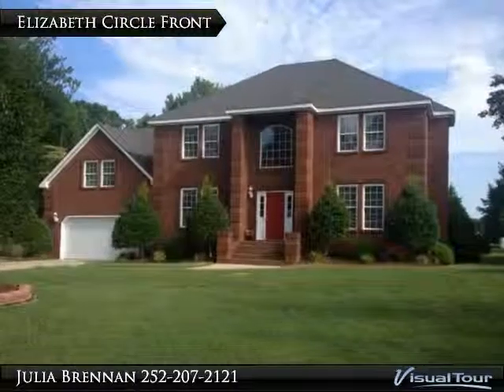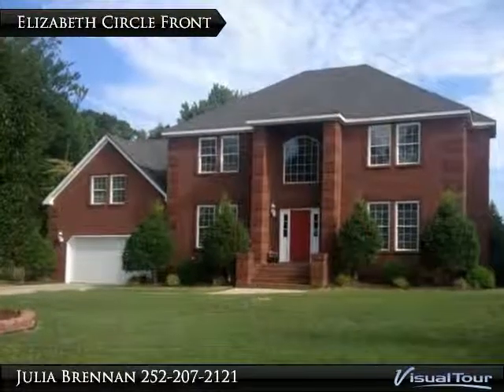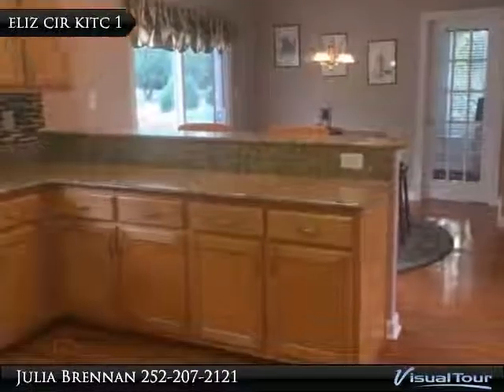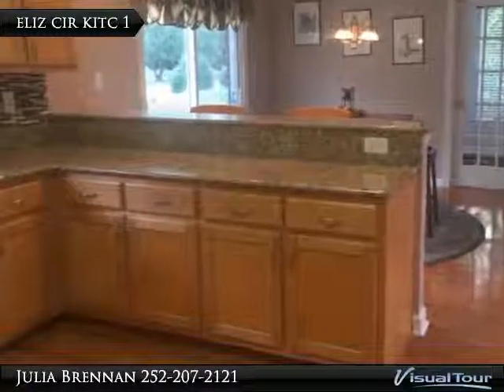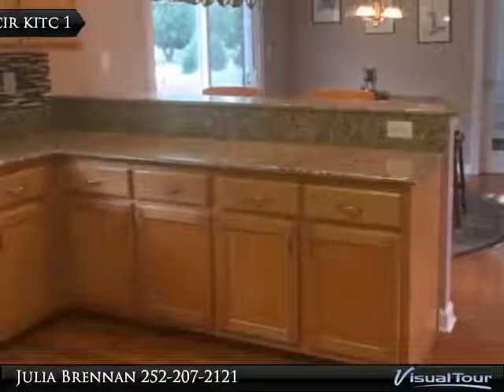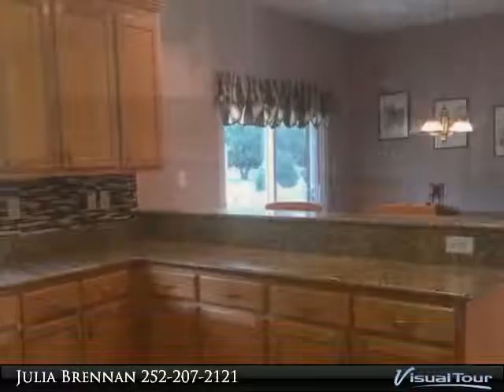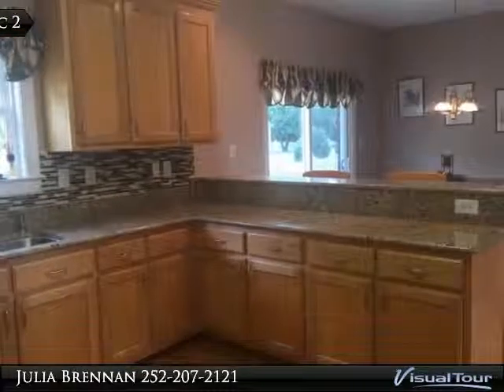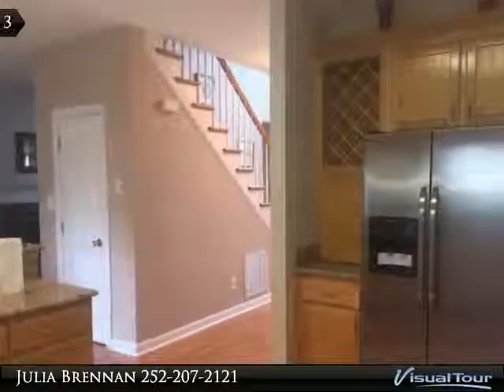CUSTOM-BUILT ALL-BRICK COLONIAL SHINES BRIGHTER THAN NEW!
Beautiful home with over 3,200 square feet!Gleaming hardwood floors throughout the entire main level! Brand new granite counter tops with glass back splash, new stainless steel appliances, huge pantry and breakfast room; dining room; new carpeting in 3 bedrooms, hall, stairs & huge FROG; library/office on main level; family room with gas fireplace; ceramic in all 3 baths; spacious master with window seats, tray ceiling and designer bath; new SGD to deck. 2-car garage plus large storage shed. Great floor plan with nice flow for entertaining. Big yard backs to community green area!

Presented By:
Julia Brennan, RE/MAX Alpha Realty